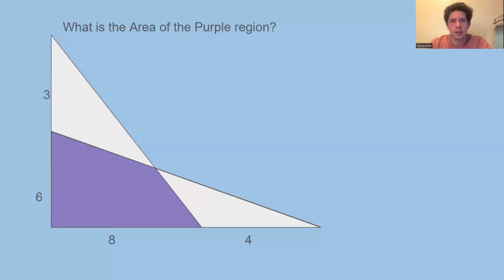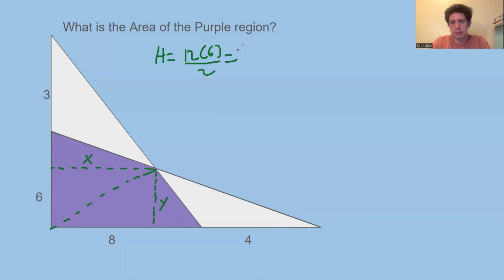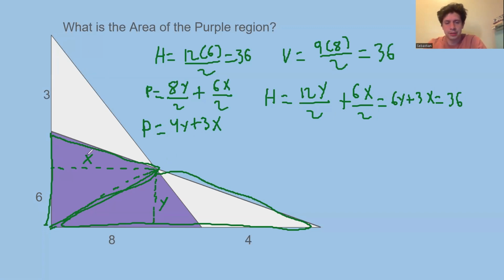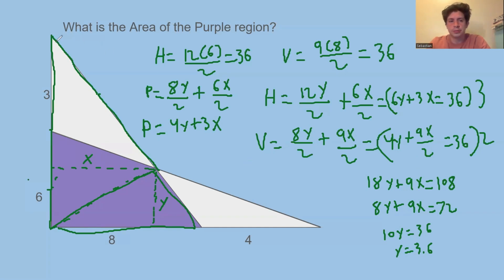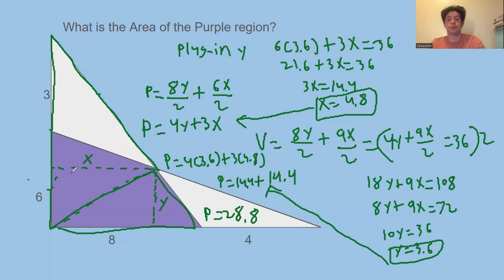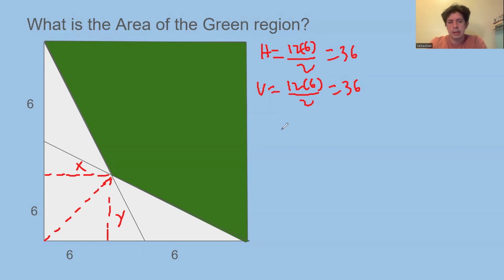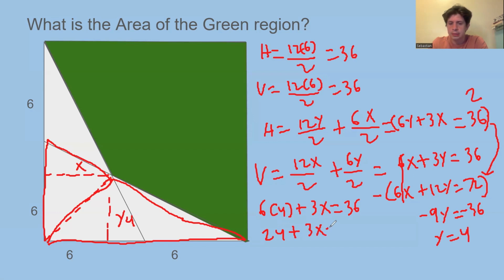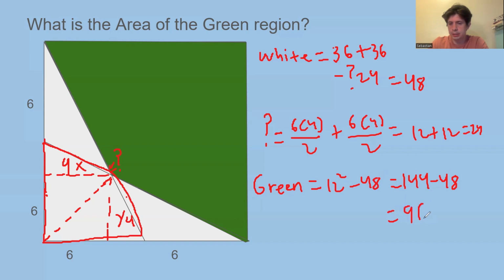Can You Find the Area of the Purple Region? (Geometry Puzzle)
This is a fun challenge to practice flexible thinking in geometry. Assume the bottom left corner is a perpendicular angle. You need to be able to see different types of shapes and use them to compose new shapes. Triangles and squares are the only shapes you need (unless you find new method.) Have fun with this!

0:00 Question 1
10:44 Question 2